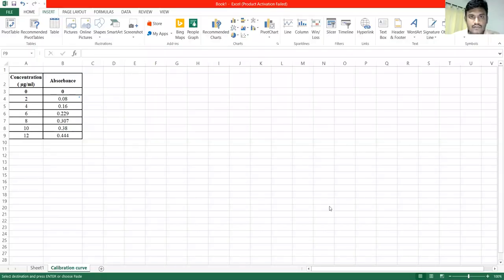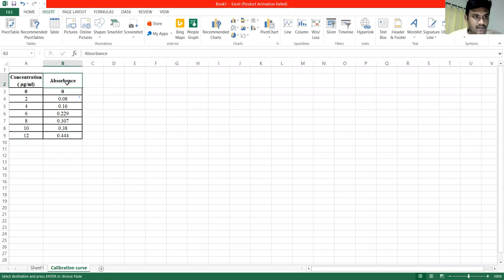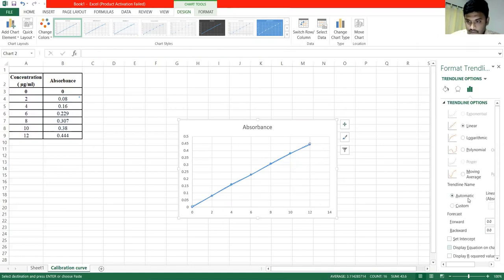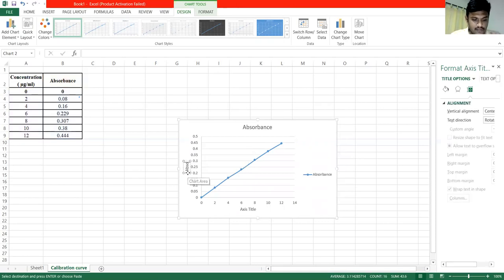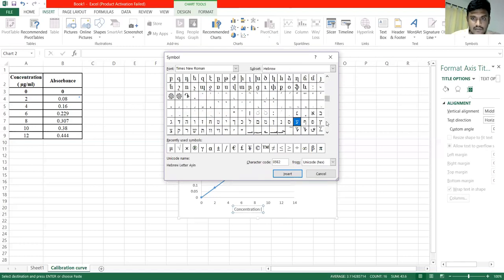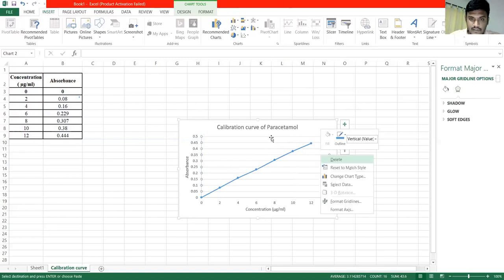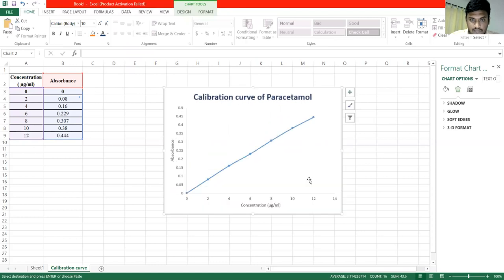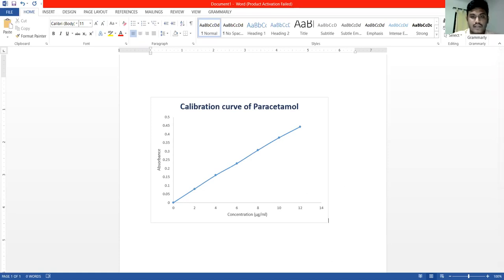How to draw a calibration curve in Excel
Calibratrion curve in excel is explained in Telugu for easy understating.